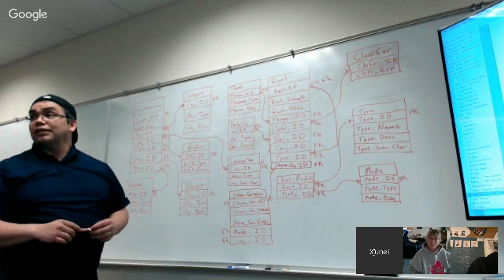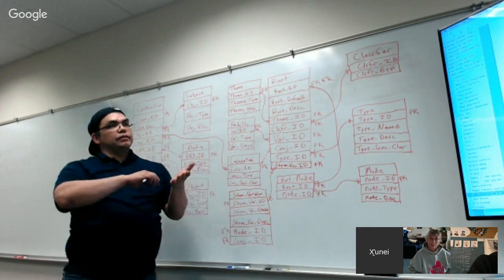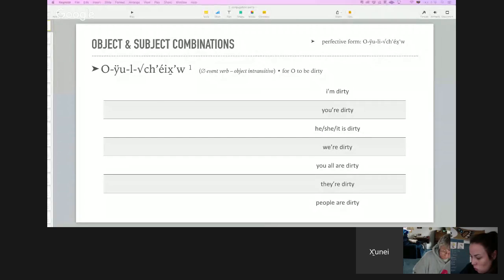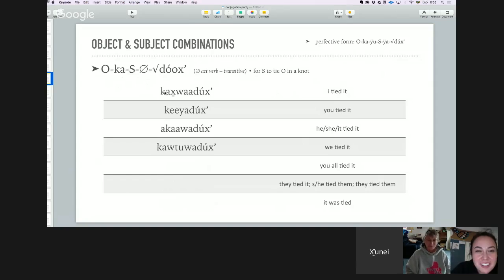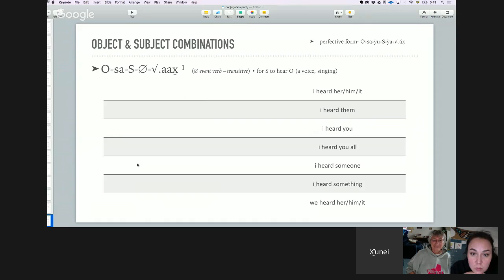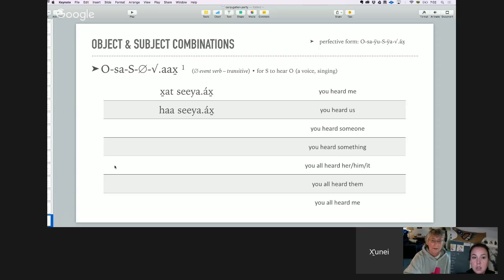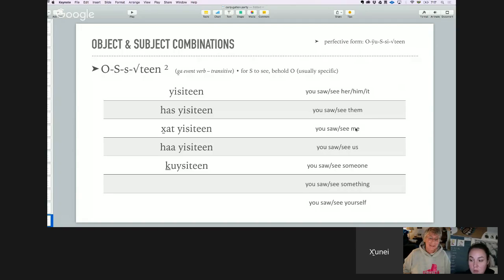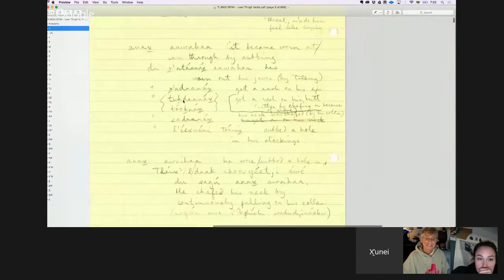Intermediate Tlingit — 2014.04.21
The Big Finale – Conjugation Party! Woo-hoo!!